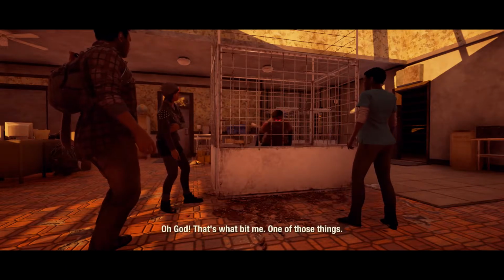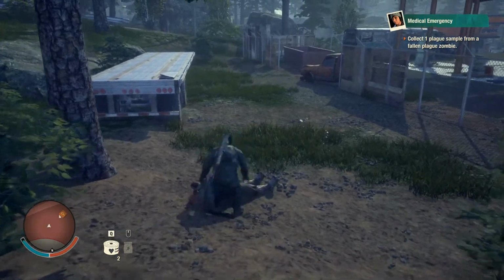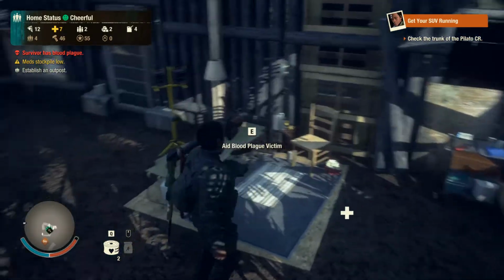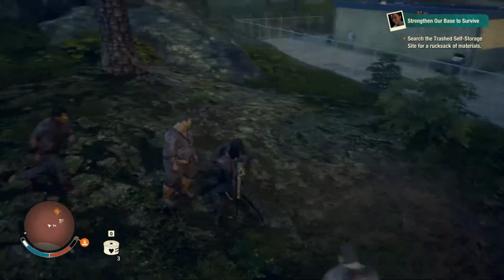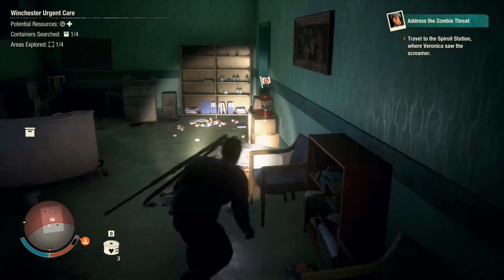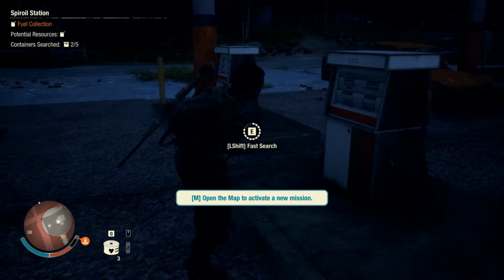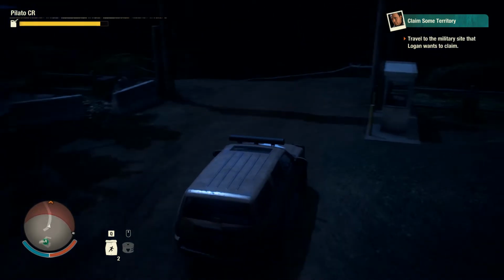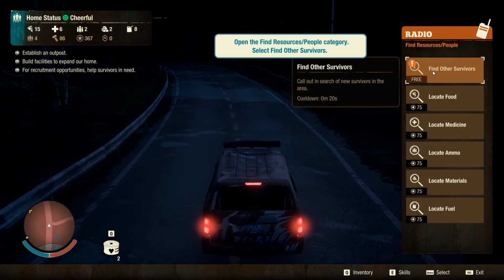State of Decay 2 Juggernaut Edition, by Juggernaut - Pandemic Boredom Alleviation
Special thanks to Vizix for the outro!